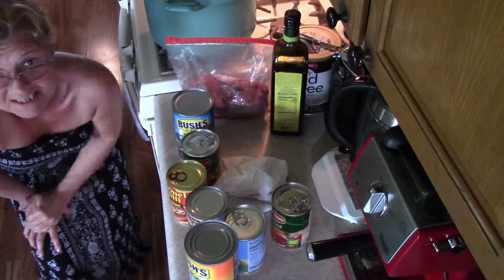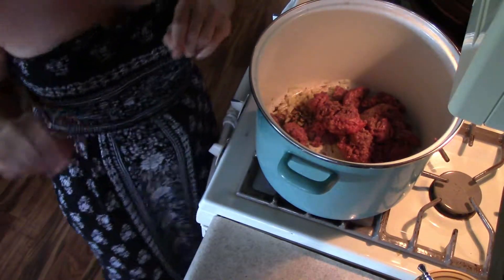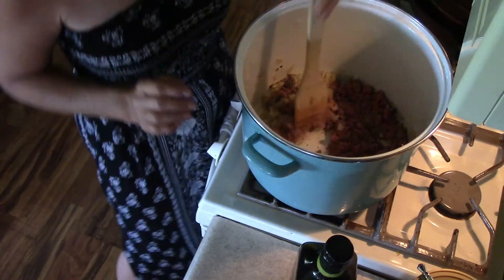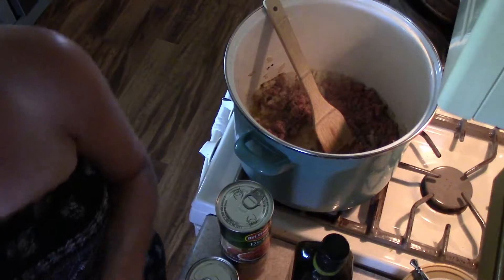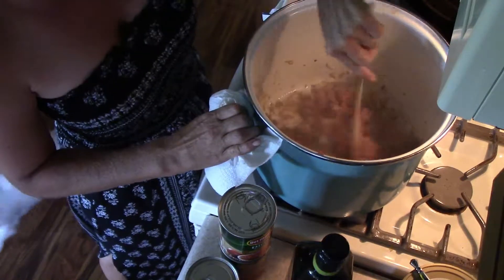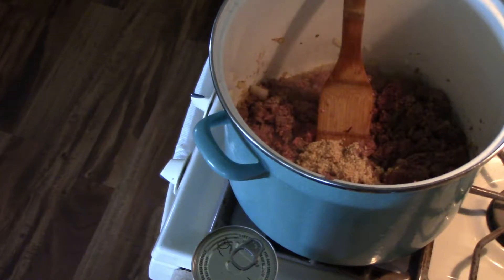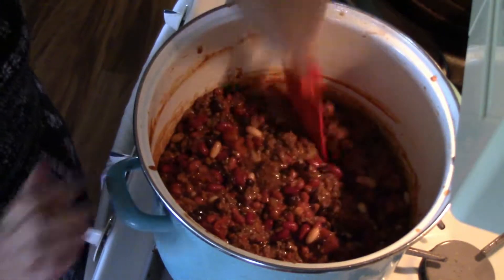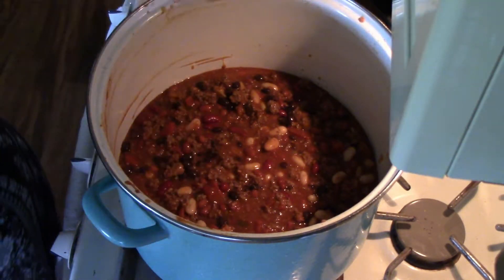A little kitchen witchen, for the hearth witches out there. Making chili.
How to make really yummy chili, you can pray over each herb that you add for flavoring. You can light candles and incense and do a home or kitchen blessing before you begin cooking. Put on some wonderful music that you connect to. Give this chili a try and let me know what you think? Have fun, and blessings to all.